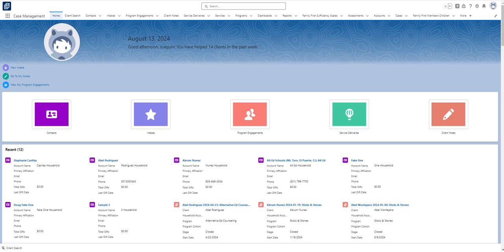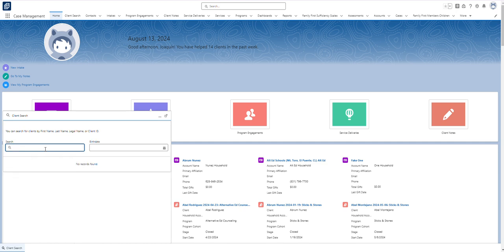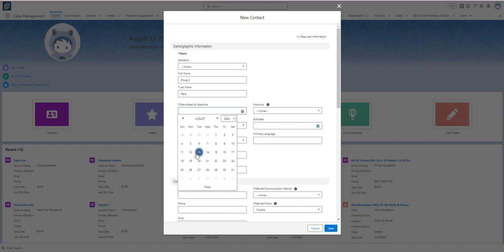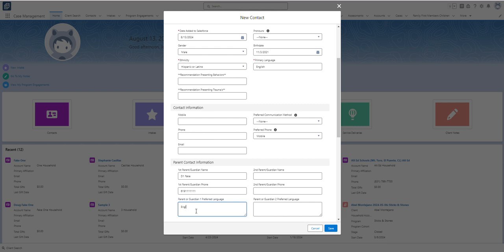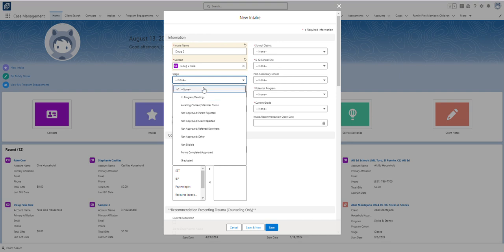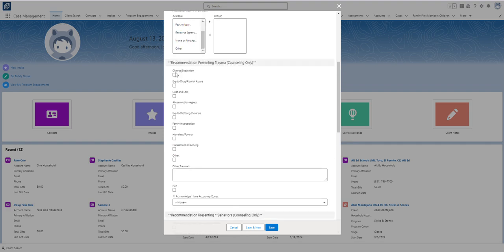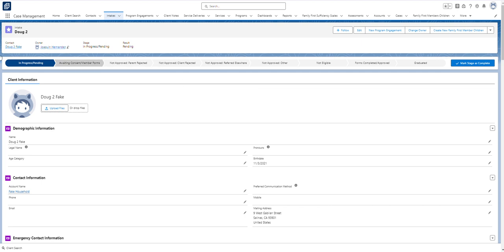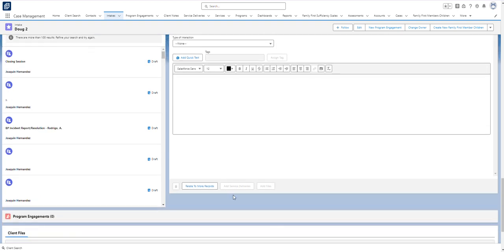3 Entering an Intake and Contact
Learn how to enter intake and Contact